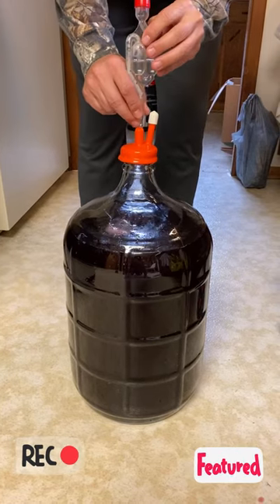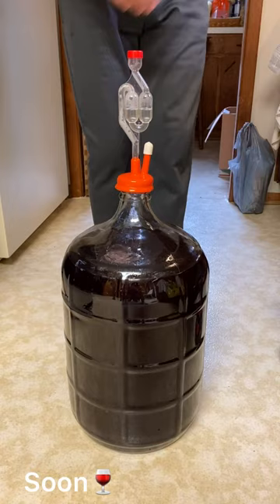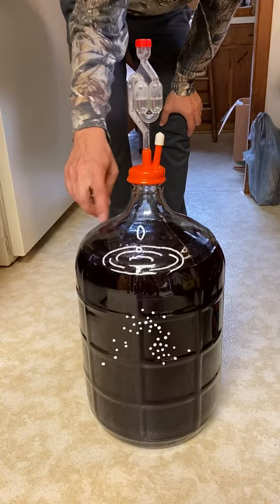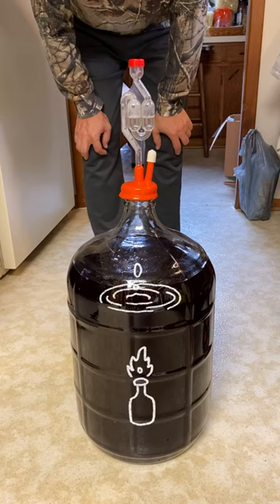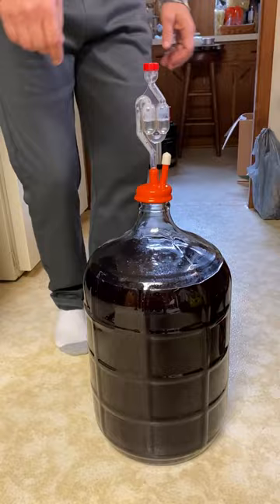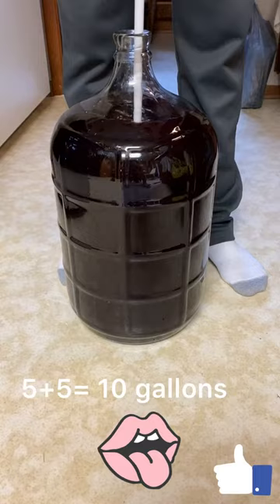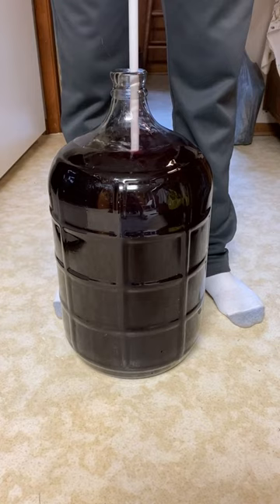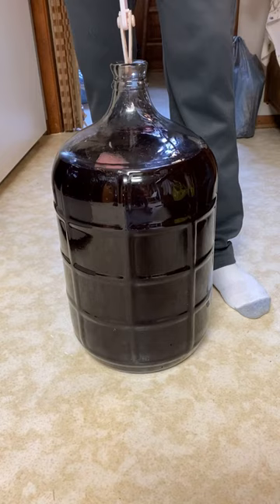Our very own home made wine 🍷 🍷 🍷 with 💕